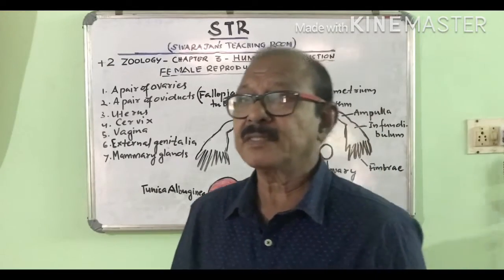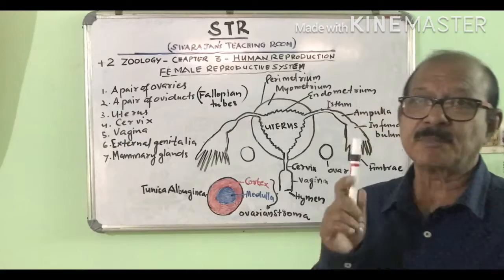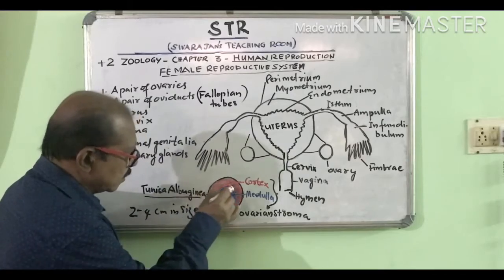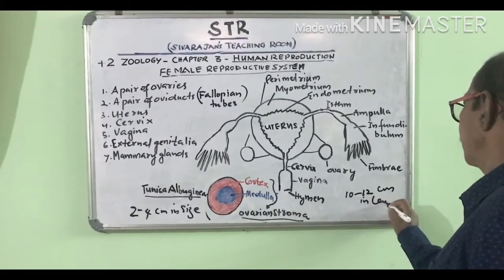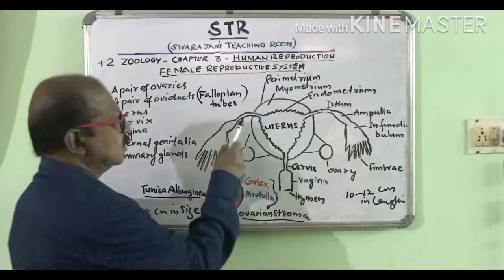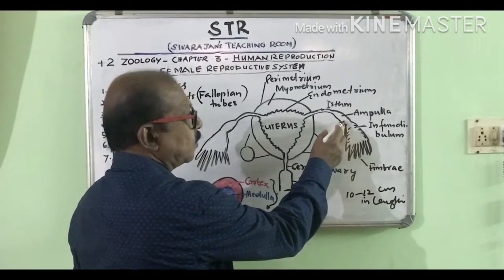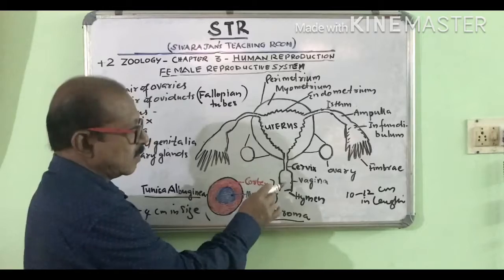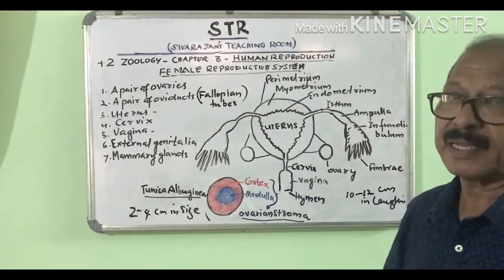S T R Episode 10, Female Reproductive System. Plus 2 biology chapter 3 Human reproduction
Plus 2 Biology chapter 3. human reproduction